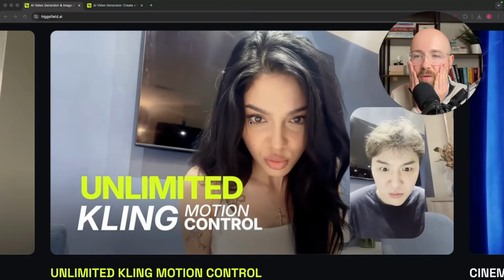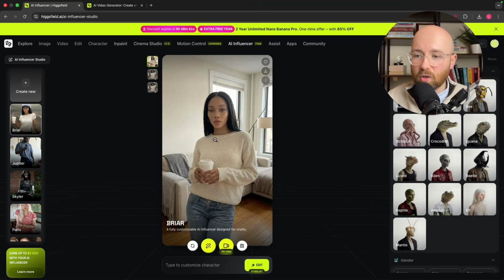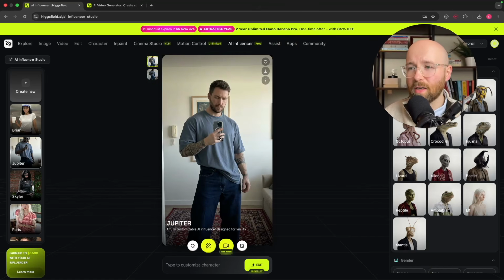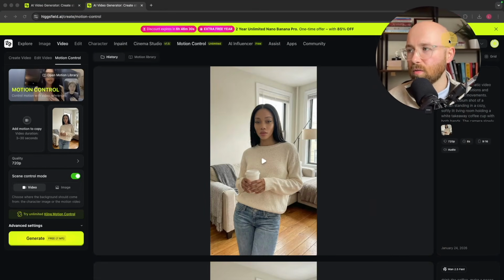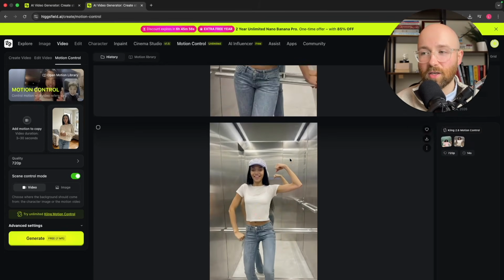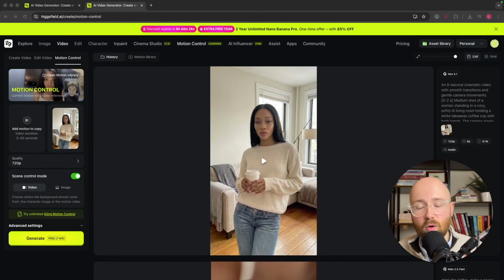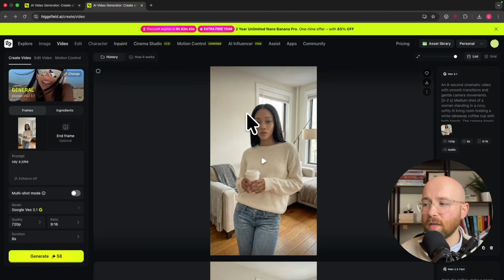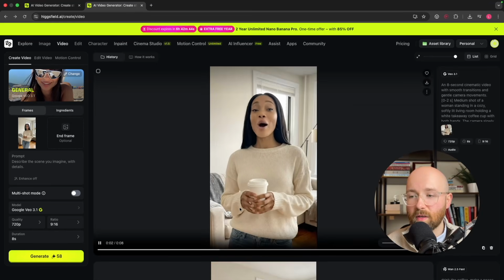AI Influencers Are Getting Too Real (Higgsfield Tutorial)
Higgsfield AI just launched their AI Influencer Studio and it's genuinely insane. You can create hyper-realistic AI characters, generate videos with them, and actually get PAID through their creator program.

In this tutorial, I walk through the entire process - from creating custom AI influencers to generating videos and monetizing them through Higgsfield Earn.

✅ What you'll learn:
- Create custom AI influencers from scratch
- Modify existing character presets
- Generate realistic AI videos up to 30 seconds
- Monetize your content through Higgsfield Earn

⏱️ TIMESTAMPS
0:00 - Intro
0:45 - Creating Custom AI Influencers
2:30 - Modifying Existing Characters
4:15 - Generating AI Videos
6:20 - Higgsfield Earn Platform Walkthrough
8:00 - Final Thoughts